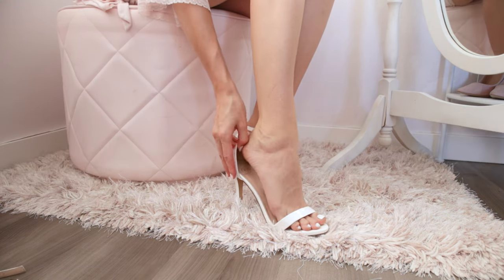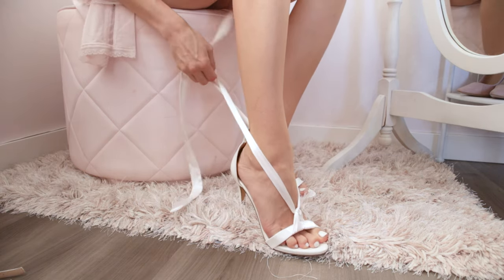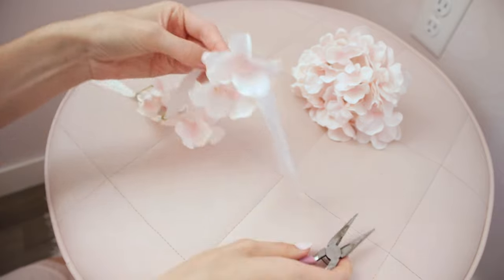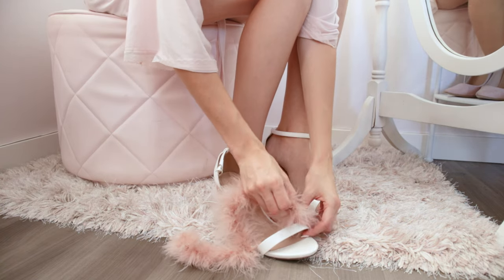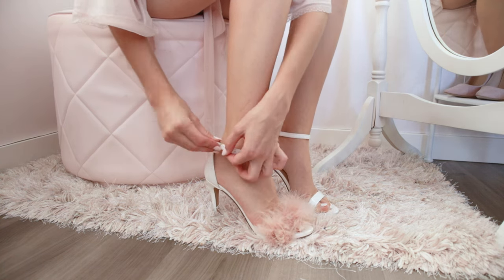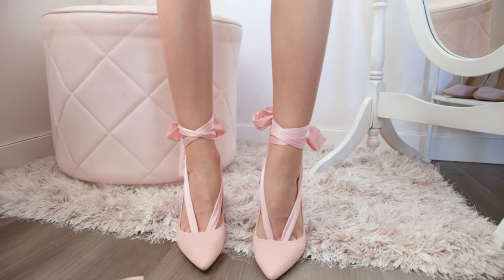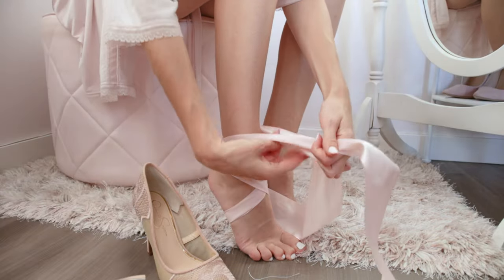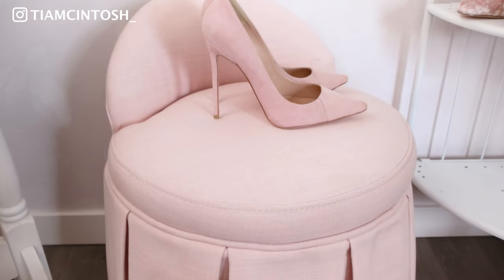High Heel Hacks ♡ Must Know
Using these all the time on my shoes to create dreamy balletcore looks, which one is your favorite?